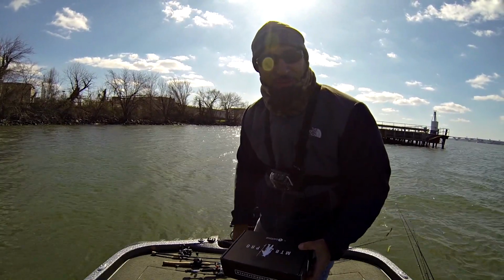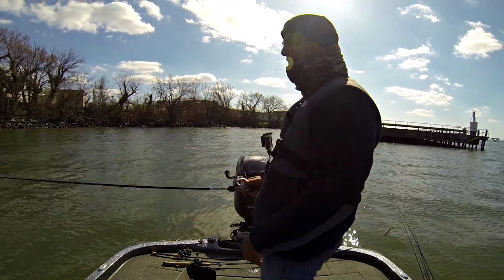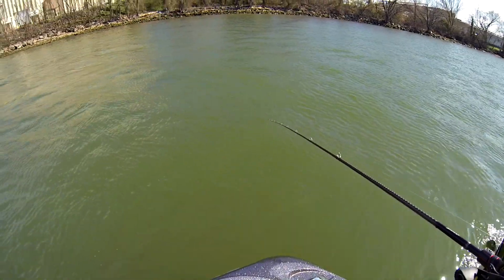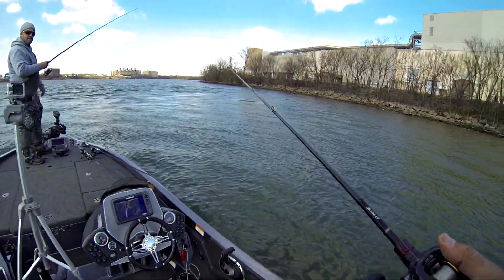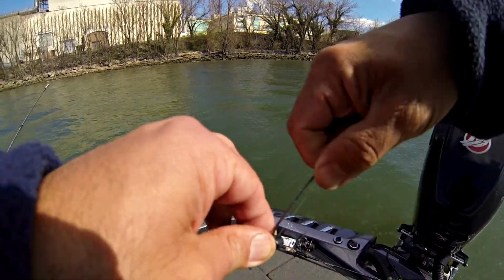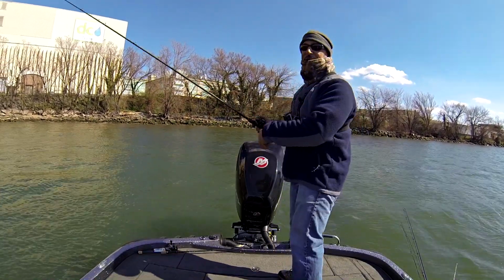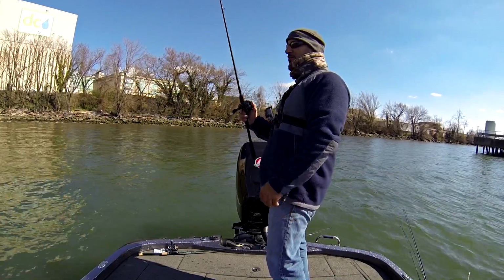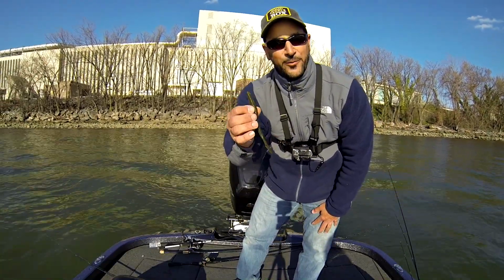MIRACLE BAIT in the February MTB Pro Box SMASHES SOME BASS!!! WINTER BASS FISHING! (Potomac River)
The MTB Pro Box for the month of February was loaded with some awesome bass fishing tackle! I got out Winter bass fishing on the Potomac River and put the baits to the test on a windy & cold day. The moving baits didn't cut it, but the Buddha Baits Co. "Swagger Worm" out of the February Mystery Tackle Box Pro Box absolutely destroyed some tidal river bass on a Texas rig!!!

*Links to some of the bait & tackle I use:

*Lew's Pro Mag Casting Reel
*Current Quantum Smoke Model Casting Reel
*St.Croix Avid Rods
*Lew's Custom Speed Stick Jerkbait Special
*Team Lew's Lite Speed Spool
*Line Conditioner
*Line Cutters

MAILING ADDRESS:
YouTubeFISHINGVIDS